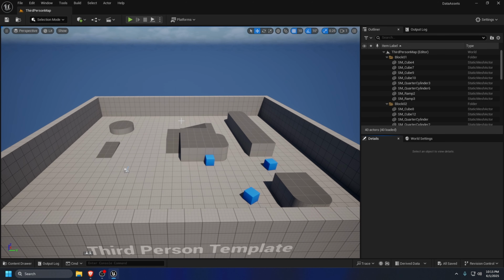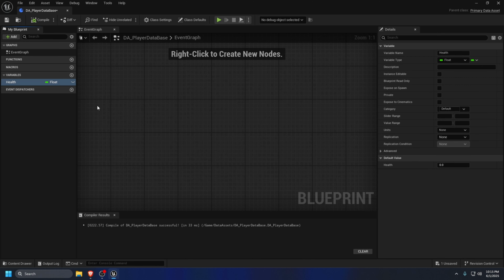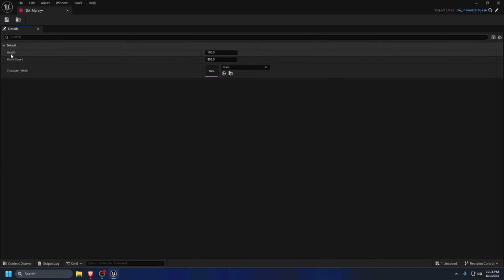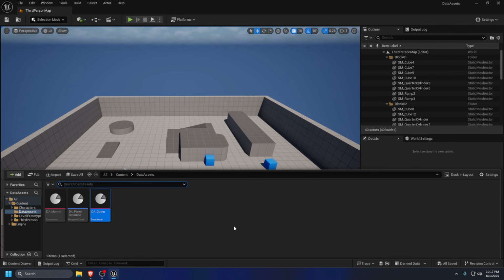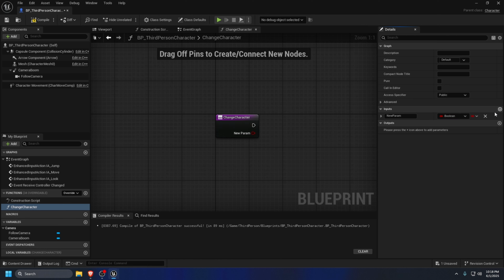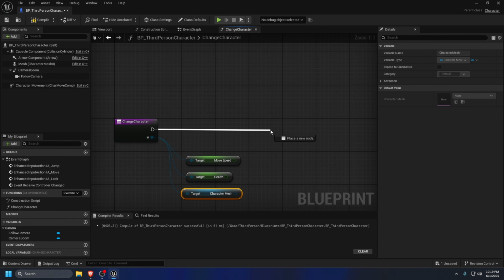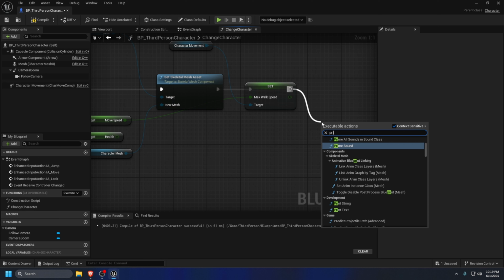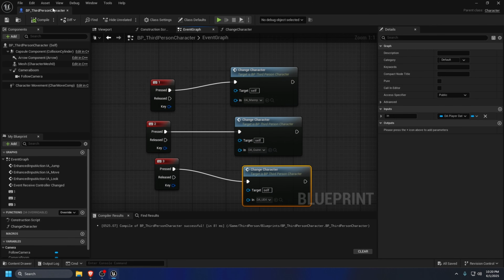UE5 Data Assets Tutorial | Manage Player Attributes with Blueprints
Learn how to create and use Data Assets in Unreal Engine 5 Blueprints.
This tutorial shows how to manage player attributes like Health, Movement Speed, and Skeletal Mesh using Data Assets for cleaner, modular game design.

Steps covered:

Creating a Primary Data Asset Blueprint

Adding editable variables

Making Data Asset instances

Using Data Assets in character Blueprints

Clean, reusable data management made easy.

// Junk stuff for the algorithm